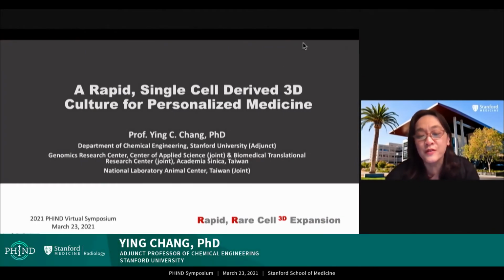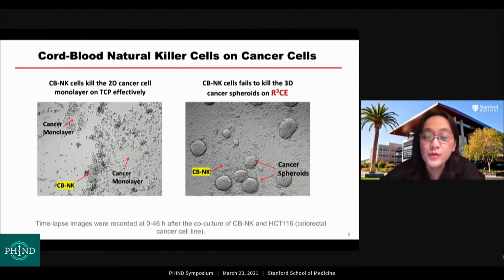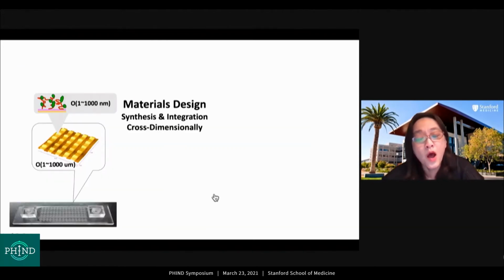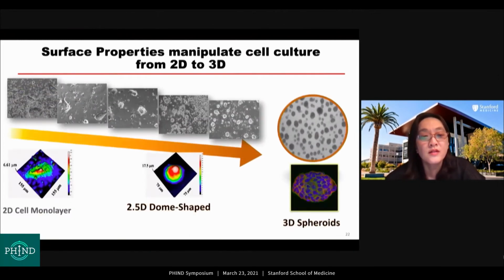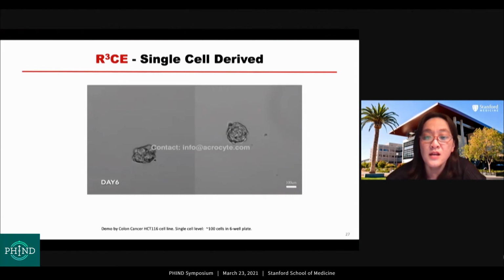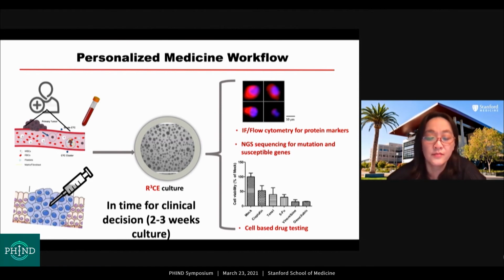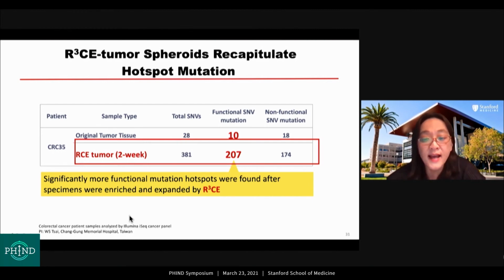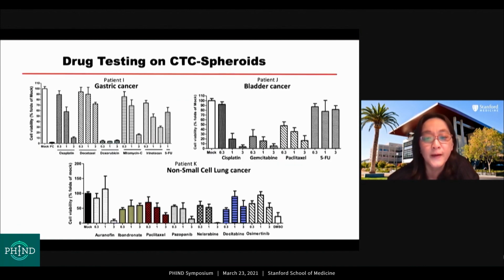12 PHIND Symposium - A Rapid, Single Cell Derived 3D Culture for Personalized Medicine - Chang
"A Rapid, Single Cell Derived 3D Culture for Personalized Medicine"
Ying-Chih Chang, Ph.D.
Research Fellow & Adjunct Professor
Department of Chemical Engineering
Stanford University